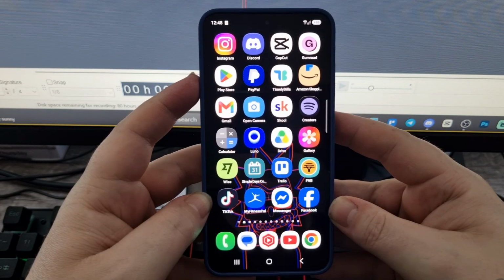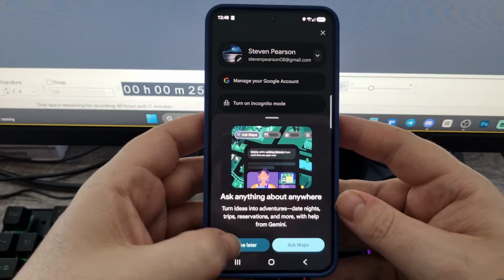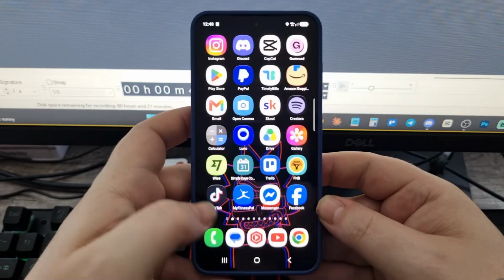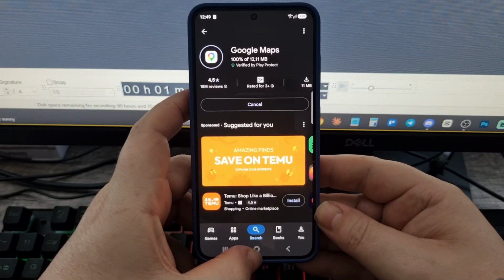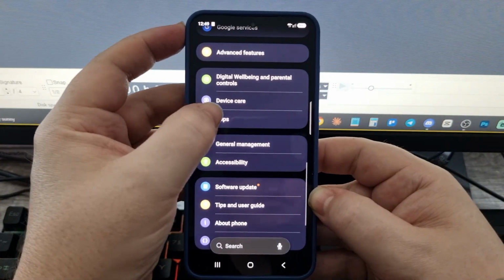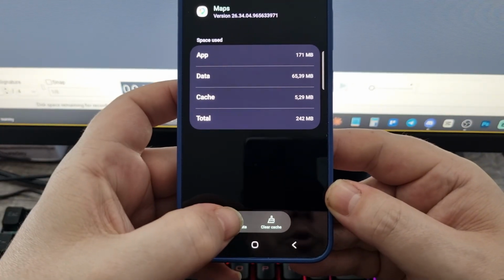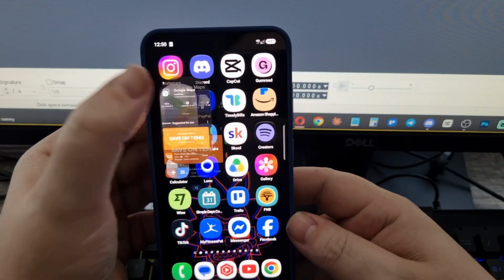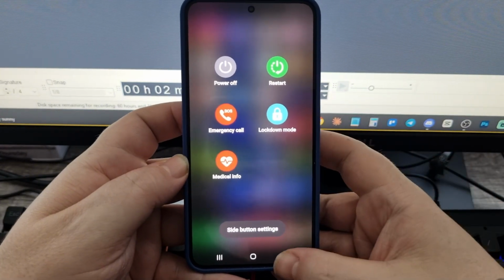Fix Unsupported Link Google Maps Can't Open This Link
Learn Fix Unsupported Link Google Maps Can't Open This Link